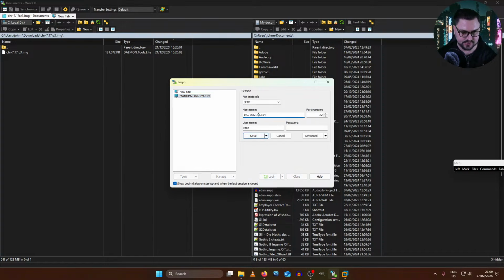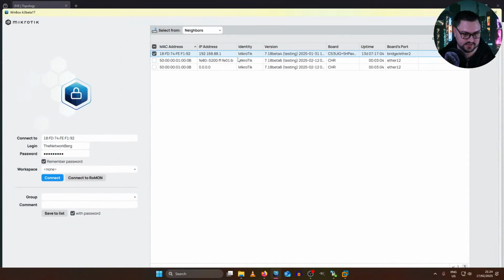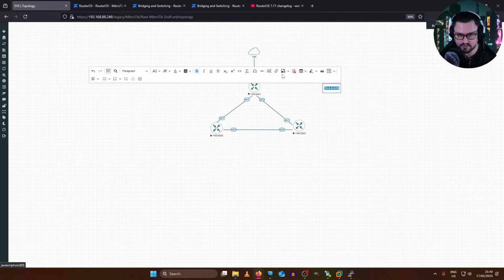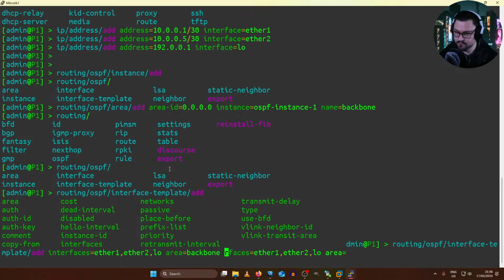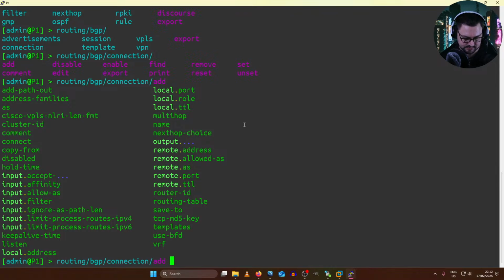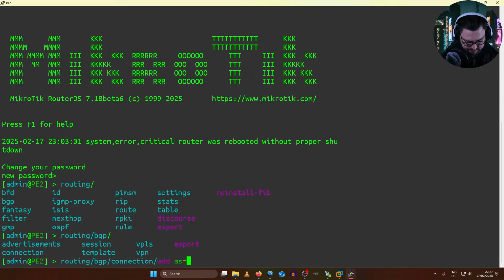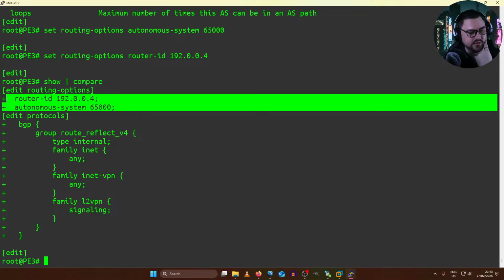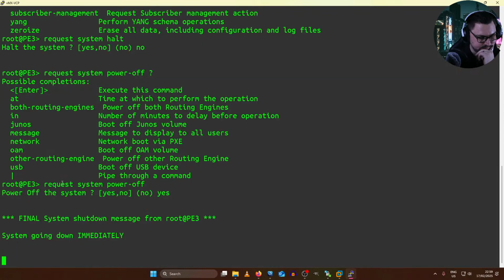Back to streaming some emulated Networking Labs!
First welcome back stream so sorry for any quality issues :D